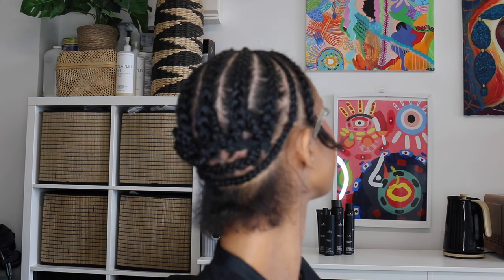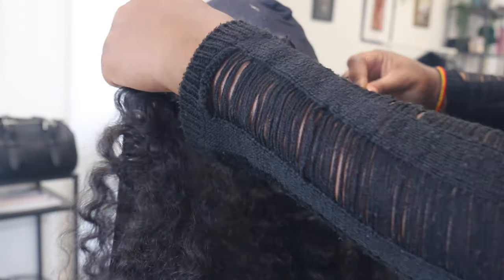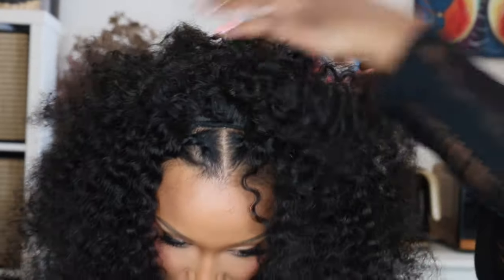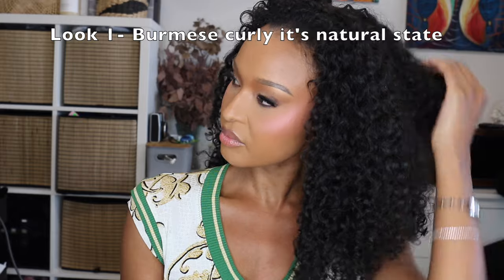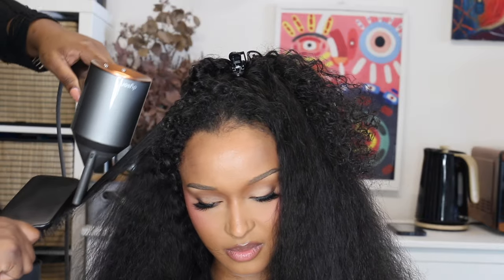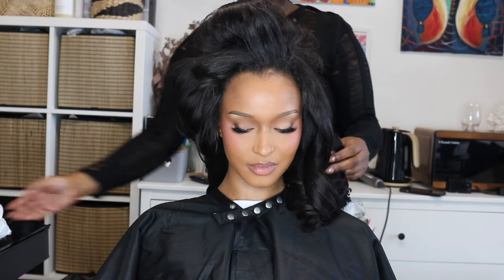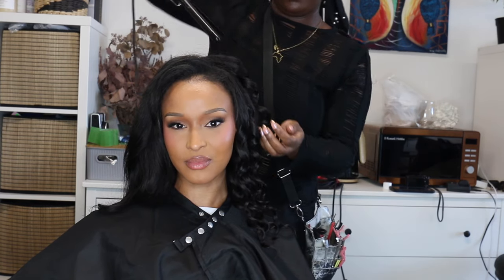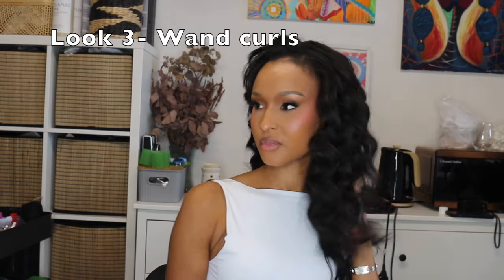HOW TO: EASIEST CURLY FLIP OVER METHOD l BURMESE CURLY HAIR l QUICK WEAVE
A quick, easy and simple tutorial for the curly flip over method. A quick weave does it everytime!
Also, the best human hair I've ever used!

Hair used: 2 bundles of 'Beautiful Burmese curly hair" in 16" from Trendy Tresses.
Raw Burmese Human Hair.